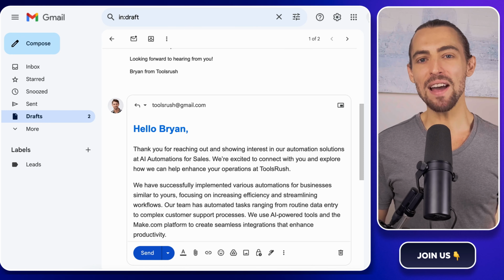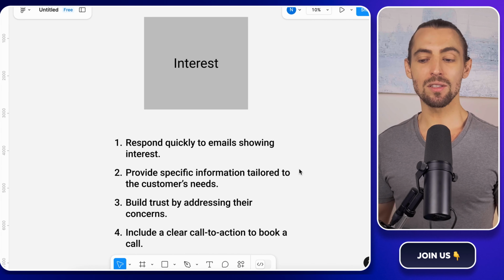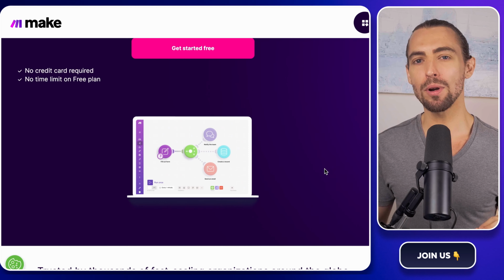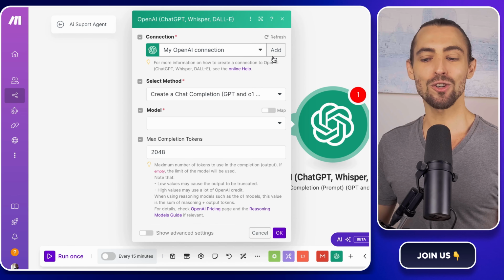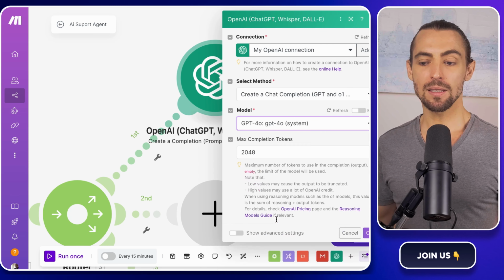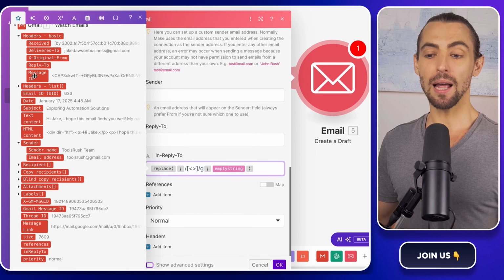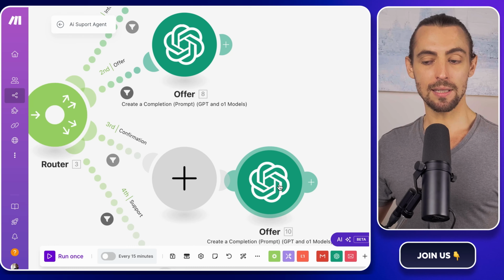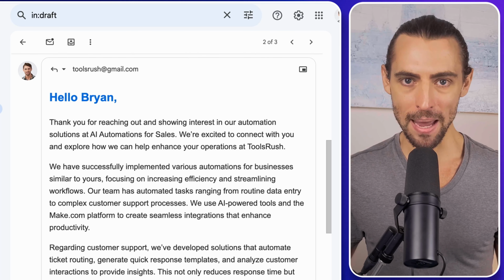How I Automated ALL My Emails with ChatGPT (Full Tutorial)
In this video, I show you how to transform your inbox into a sales powerhouse using AI email sales automation with Make.com.

This system leverages AI to automate the entire email sales process, turning incoming emails into potential sales with personalized, stage-appropriate responses, efficiently managing inquiries at every step.

Key components include:
== Make.com for automating email responses
== OpenAI for generating intelligent replies
== Gmail for seamless email management
== Router and filters for customizing workflow paths

I guide you through setting up the automation step-by-step:
== Gmail module for monitoring incoming emails
== OpenAI module for crafting personalized responses
== Custom router for directing sales stage workflows
== Tools module for adding necessary delays to avoid API issues
== Email module for sending out professional responses

With this AI-powered system, you can automate sales emails efficiently, ensuring each customer receives the right information at the right time.

If you want to automate your business processes with AI while maintaining quality and engagement, this tutorial is for you.